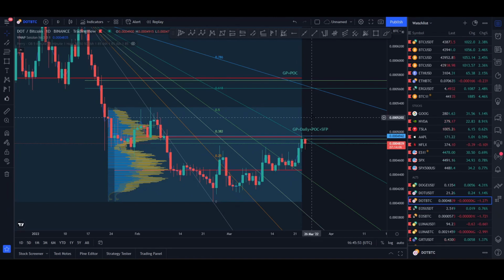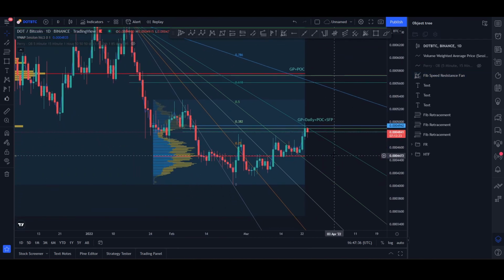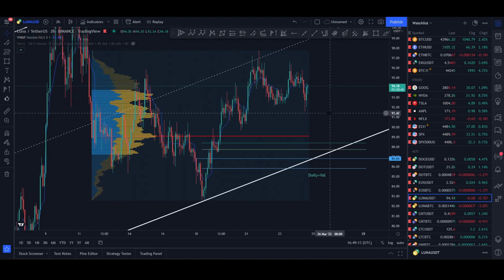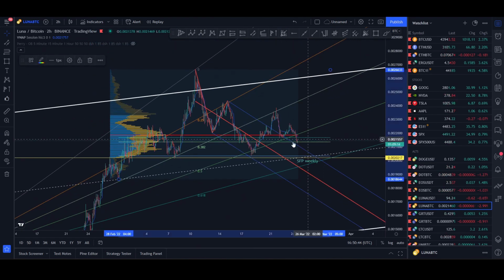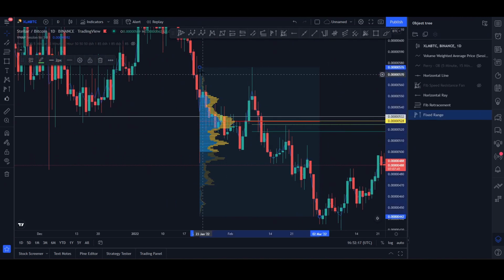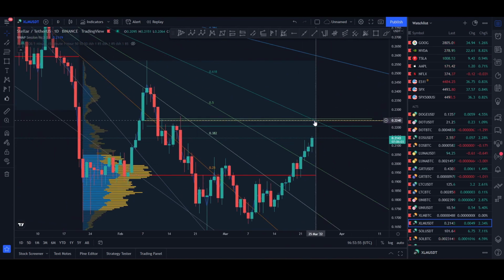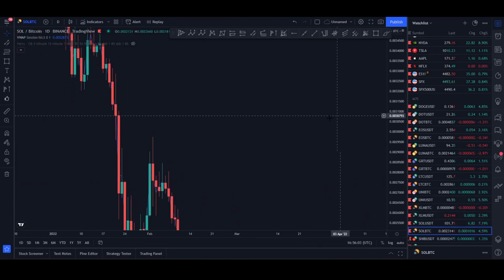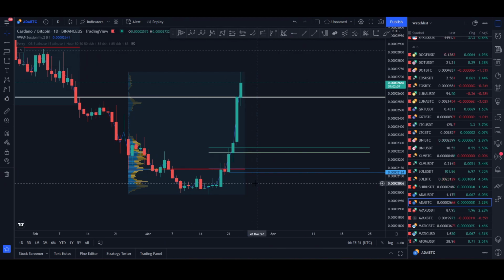TOP ALTCOINS WHICH WILL MAKE YOU A MILLIONARE! | Technical Analysis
Today we are looking at the top altcoins we can long or short and make paper money.